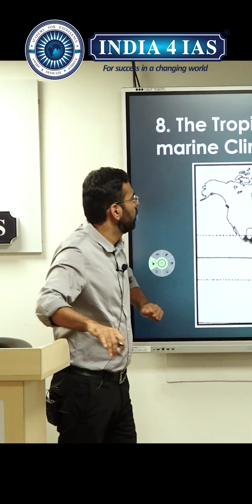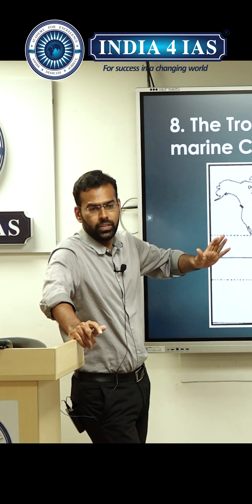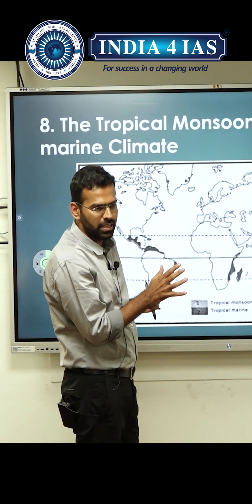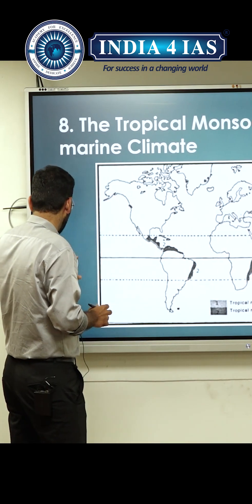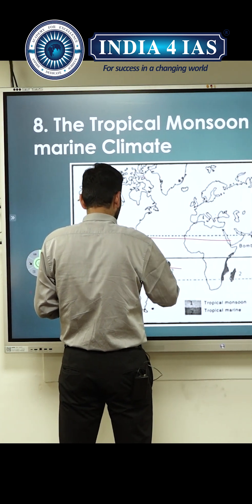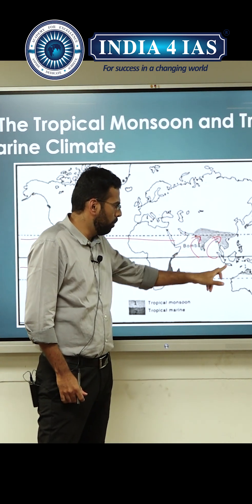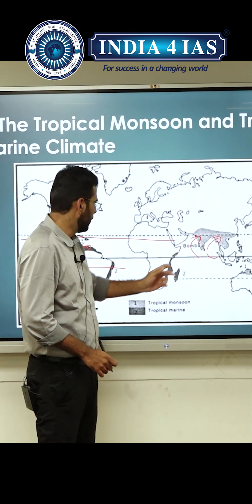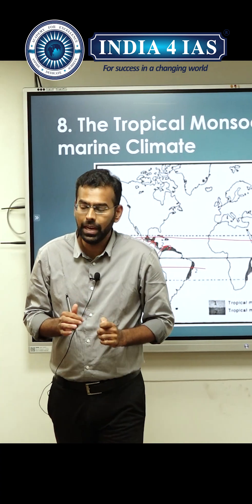Climate Types: Tropical Monsoon & Marine Climate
🌍 Understanding the Tropical Monsoon and Marine Climate is crucial for UPSC, KPSC, and other competitive exams! In this video, we break down:

✔ What is Tropical Monsoon Climate? – Definition, distribution, and key characteristics
✔ Features of Marine (Maritime) Climate – Temperature, rainfall, and vegetation
✔ Comparison – How Tropical Monsoon differs from Marine Climate
✔ Geographical Regions – Major areas with these climates (Asia, Africa, Americas, etc.)
✔ Importance for Exams – Previous year questions (PYQs) and key takeaways

📚 Relevant for:

UPSC IAS / CSE Geography (GS Paper 1)
KPSC KAS Exam
State PSCs (UPPSC, MPPSC, TNPSC, etc.)
NET / SET Geography

Why Choose India4IAS?

✨ Your Success, Our Mission ✨
At India4IAS, we don’t just teach—we inspire, guide, and transform aspirants into future leaders. Here’s what makes us different:

📚 Tailored for Triumph
Every classroom program is meticulously designed to equip you with in-depth knowledge, smart strategies, and unshakable confidence—because cracking UPSC/KPSC isn’t just about hard work; it’s about working right.

💡 Affordable Excellence
We believe financial constraints should never block talent. Our high-quality courses are priced accessibly, ensuring that every passionate aspirant—from cities to villages—gets a fair shot at their dream of serving the nation.

🎓 Decades of Expertise, Innovation in Education
Backed by a core team with 10+ years of experience, we’ve crafted revolutionary learning programs that have shaped the success of countless civil servants. Our methods evolve, but our commitment to your growth never wavers.

🤝 Learn from the Legends
Imagine gaining wisdom from 100+ serving & retired bureaucrats—their real-world insights, battle-tested strategies, and gripping experiences come alive through guest lectures, interactive sessions, and realistic personality tests. This isn’t just preparation; it’s a mentorship of a lifetime.

🚀 Join India4IAS—Where Dreams Take Flight
Your journey to becoming an IAS/IPS officer starts here. Will you answer the call?

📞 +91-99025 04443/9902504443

📍 Address:  India4IAS, #91, 60 Feet Main Road, beside Paakashala, Govindaraja Nagar Ward, Chandra Layout, Attiguppe, Bengaluru, Karnataka 560040